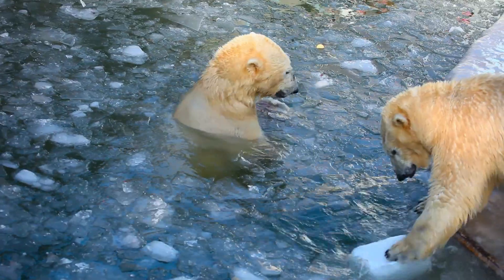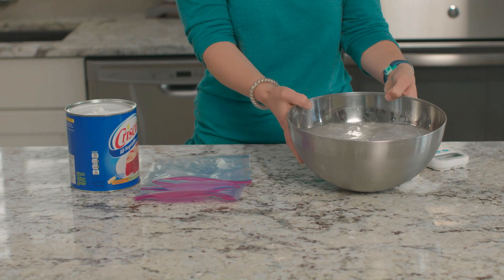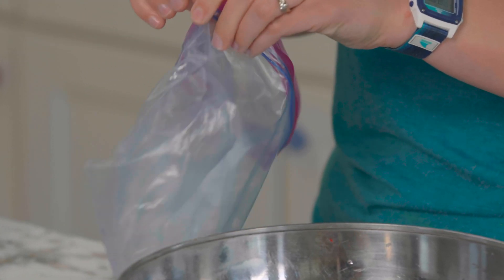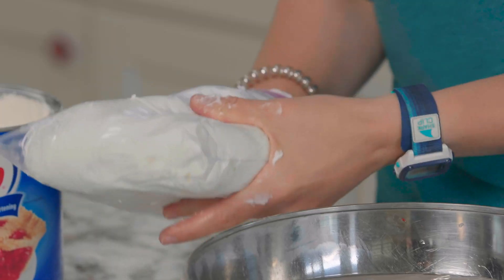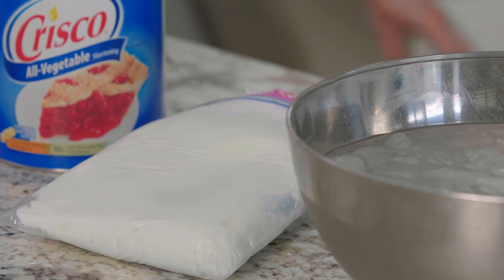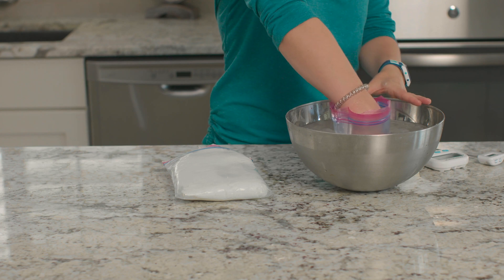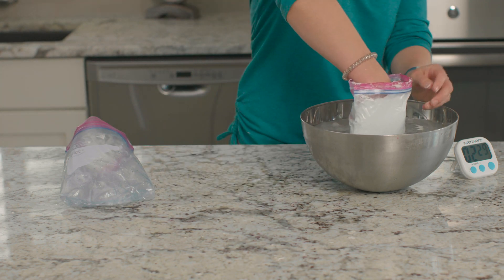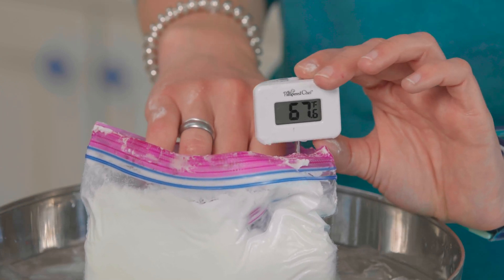How Do Ocean Animals Stay Warm Experiment | Marine Biology | The Good and the Beautiful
Try this easy science experiment at home for kids! How do ocean animals stay warm? With blubber! 🐋 Use household items to learn how blubber works in this experiment from Lesson 11 of The Good and the Beautiful's Marine Biology science unit.

(0:00) Introduction
(0:29) Preparation
(0:37) Experiment
(1:45) Conclusion

Materials needed:
Water
About 2 cups of ice
About 2 cups of shortening
4 quart-sized zipper bags
Large mixing bowl
Timer/stopwatch
Thermometer (optional)
Spoon
Permanent marker

🦈 Look inside the Marine Biology unit: youtu.be/VcYTVAFtmXY